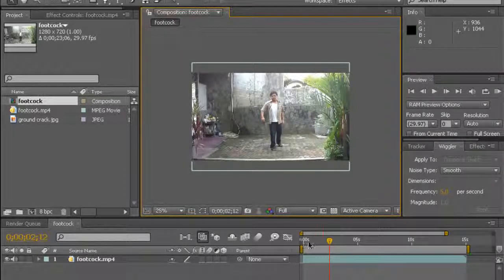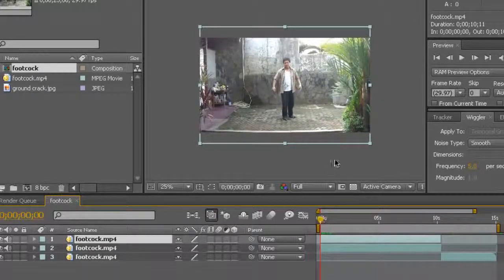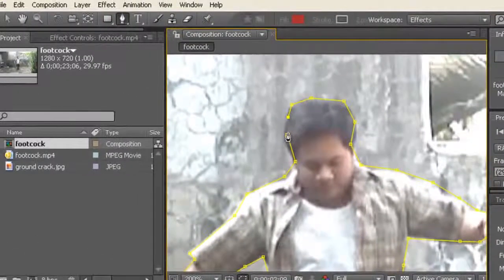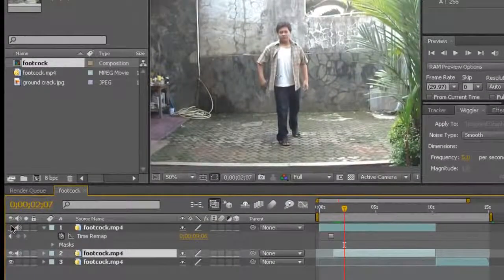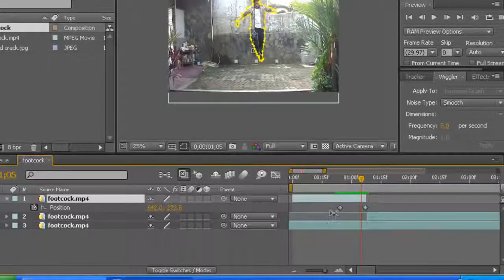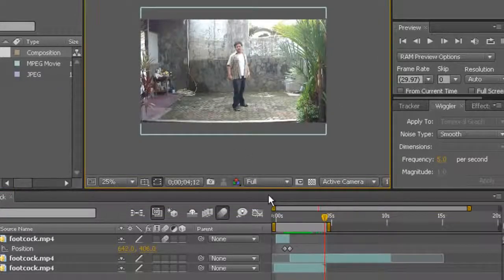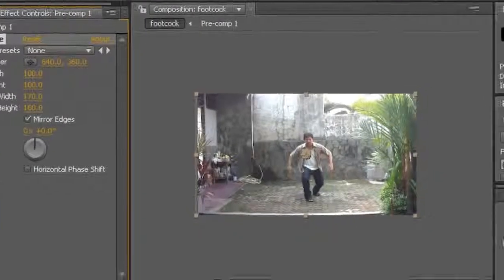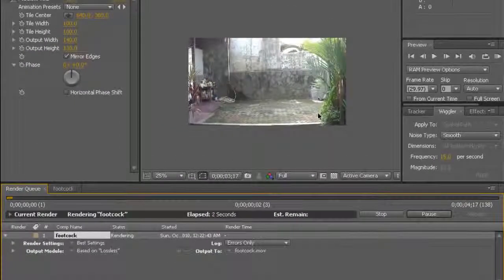After Effects Tutorials How to do HANCOCK Landing PART 1)